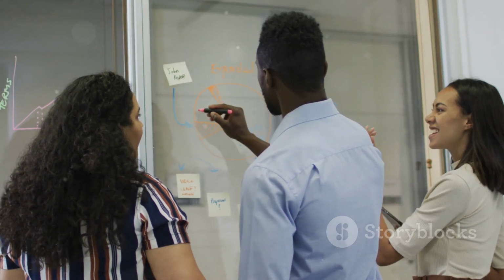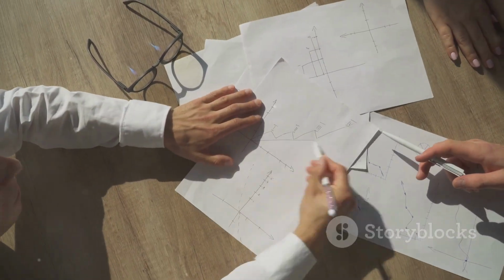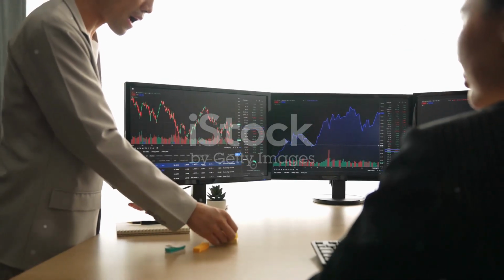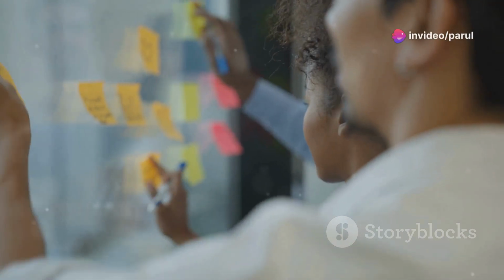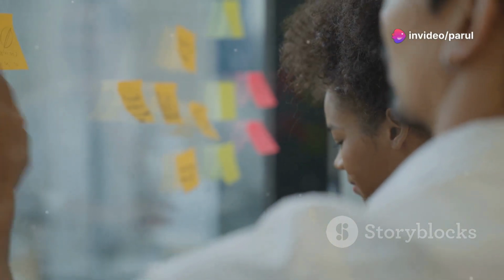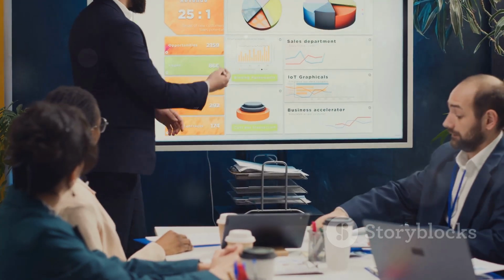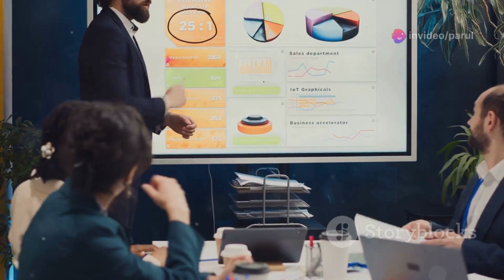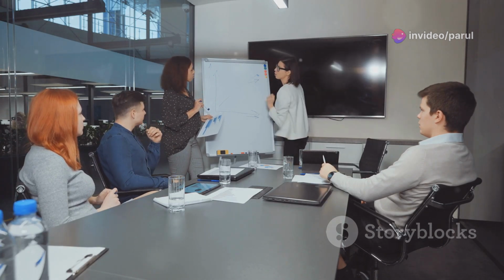Tech3q: Risk Management for IT Projects: A Comprehensive Guide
Welcome to Tech3Q!

At Tech3Q, we’re dedicated to empowering IT professionals with the knowledge and tools needed for effective Risk Management and Technical Project Management. Our channel offers a wealth of resources focused on IT Project Management, Agile, and Scrum, tailored specifically for IT companies.

What We Offer:
- Risk Management Strategies: Techniques to identify, assess, and mitigate risks in IT projects.
- Agile & Scrum Practices: In-depth tutorials and best practices to implement Agile and Scrum methodologies effectively.
- Technical Project Management: Expert advice on managing technical projects and achieving project success in IT environments.
- IT Project Management Insights: Practical tips and strategies to enhance project management skills and outcomes.

Engage with us by liking, commenting, and sharing your thoughts and experiences!

About Us:
Tech3q is a project management services agency, with expertise in project management, whether Agile or Technical, is the cornerstone of success in today’s fast-paced, technology-driven world. With over 22+ years of industry experience, our founder, Kuldeep Singh, leads a team dedicated to delivering innovative, efficient, and reliable project management solutions tailored to your unique needs. Whether you’re looking for Agile expertise or Technical Project Management, we provide solutions that drive success and exceed expectations, ensuring that every project we undertake is completed on time, within budget, and to the highest standards of quality.